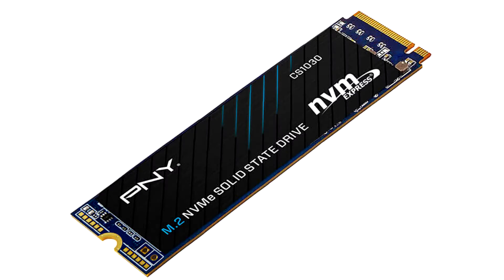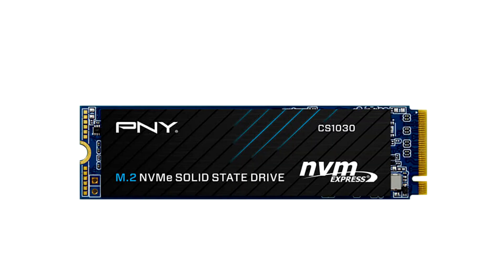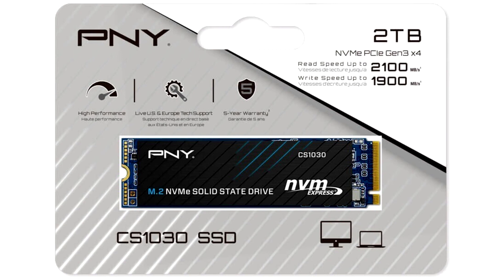PNY Intros CS1030 Series Value M 2 NVMe SSDs